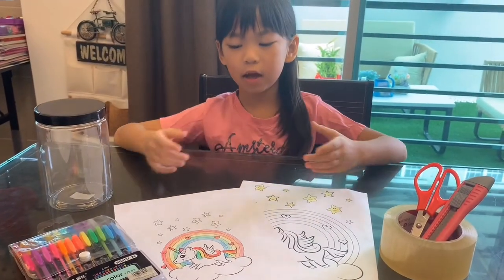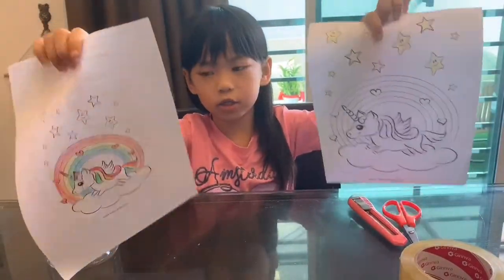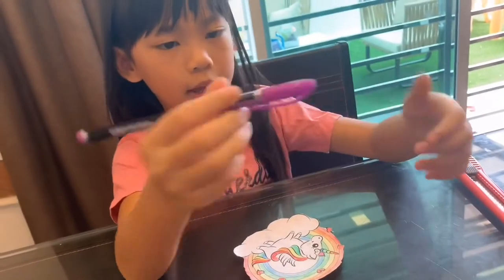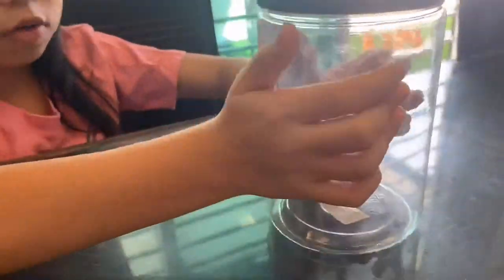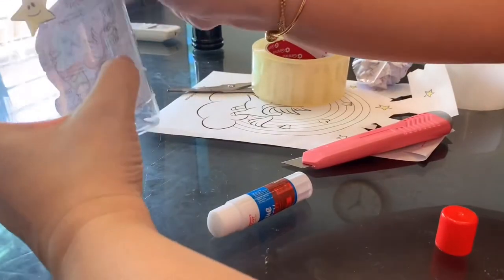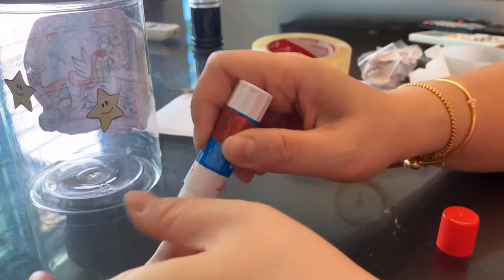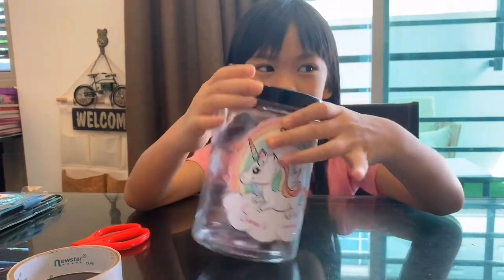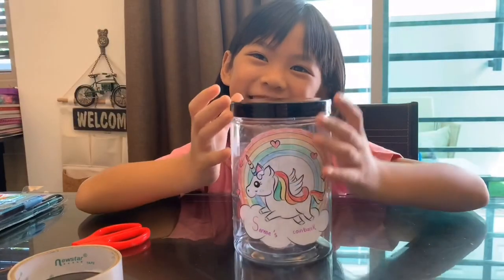Making own coin bank (Unicorn)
Saving habits start from young ! Make your own coin bank and save lotssss of money.